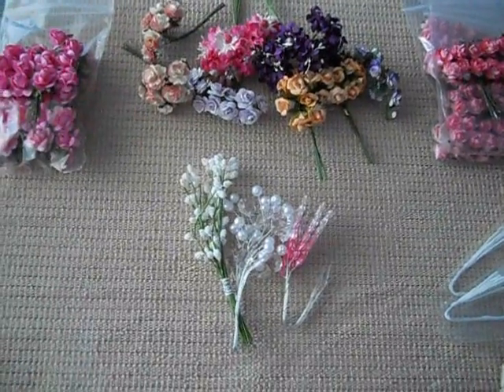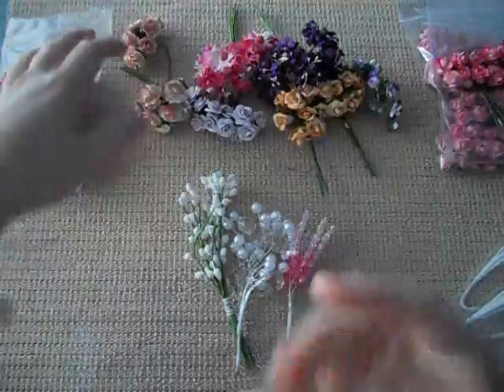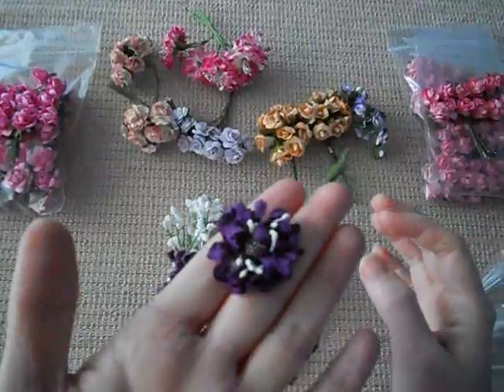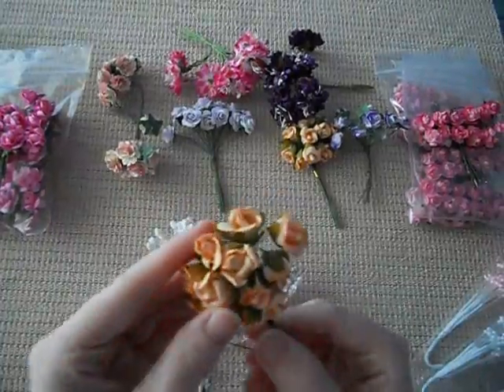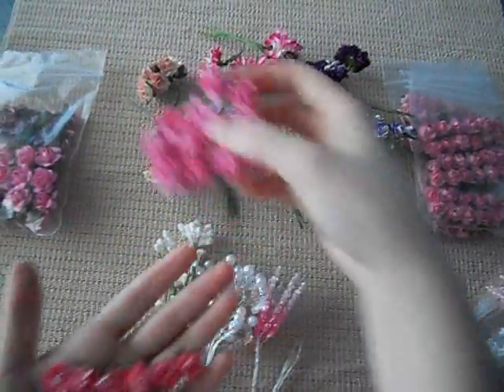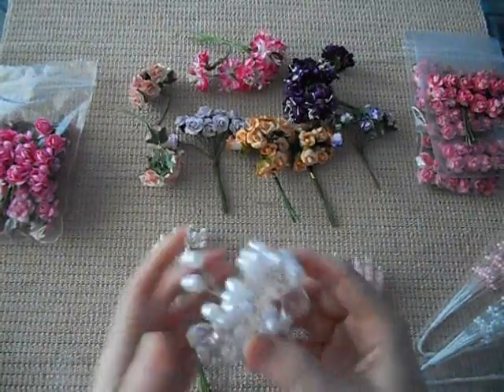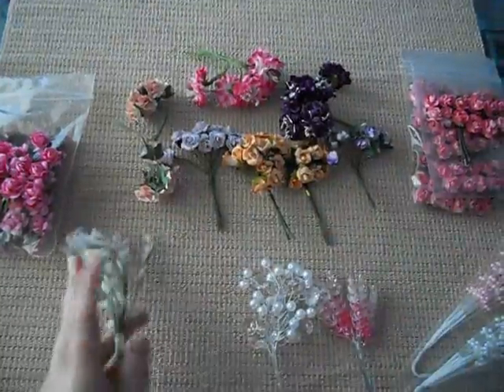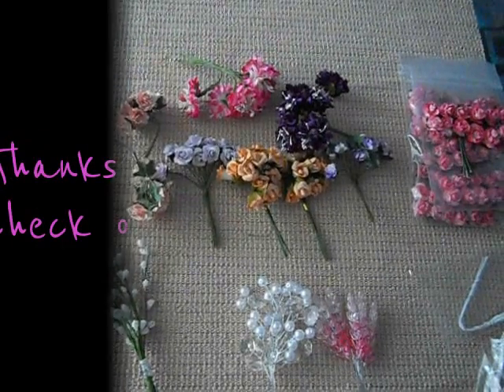Paper Flowers from "Craftsupplies1"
In this video I am sharing what I recieved for my April design team package
from an amazing company called Craftsupplies1 on Zibbet they have some awesome
trims,mesh bling, acrylic pieces,charms and flowers I love everything that they stock...To receive some bargains please use the codes specially for you guys can be used internationally also so please take advance of this awesome deal..The prices are around AUS $5.86 for 72 flowers and the $2.81 for the 48 flowers which is so bargain and when sprayed the don't fall apart. !!!